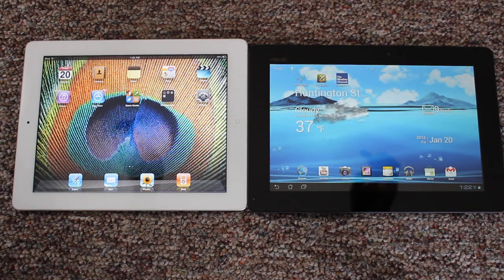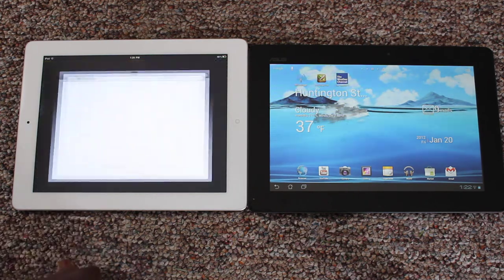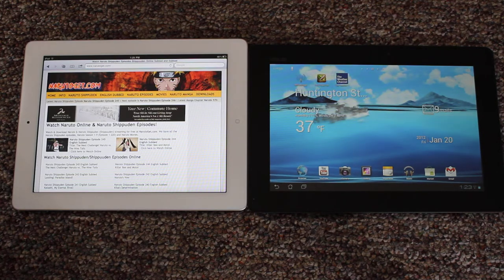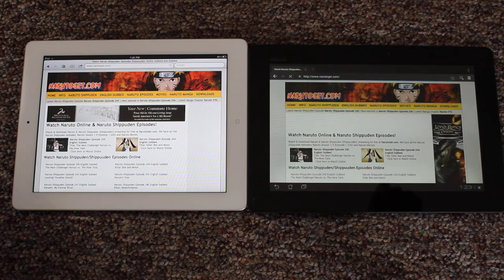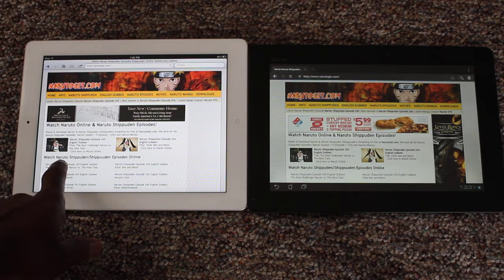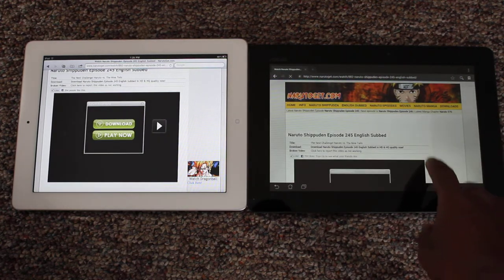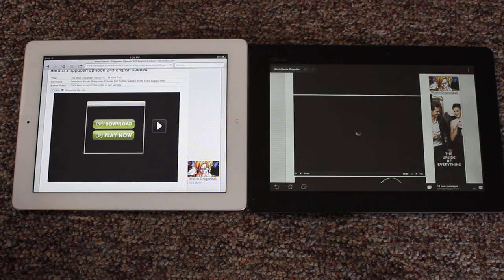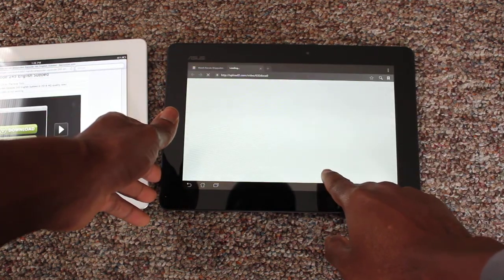Asus - Transformer Prime Tablet with 32GB vs. Apple IPAD 2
Asus - Transformer Prime TF201 Tablet with 32GB Memory playing playing flash